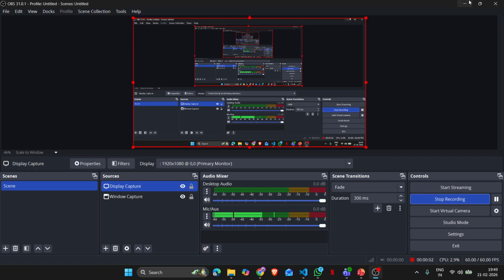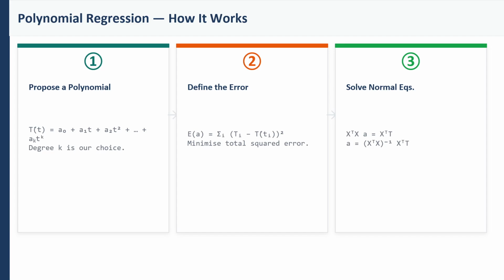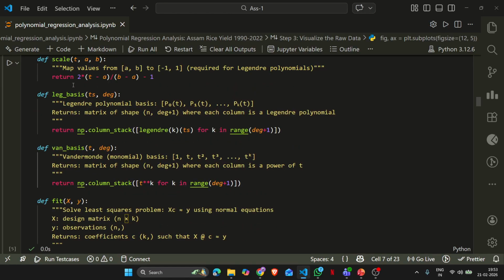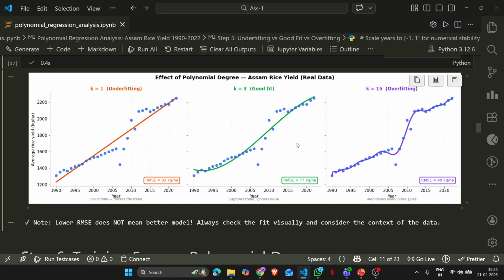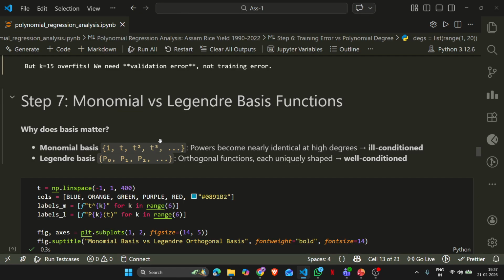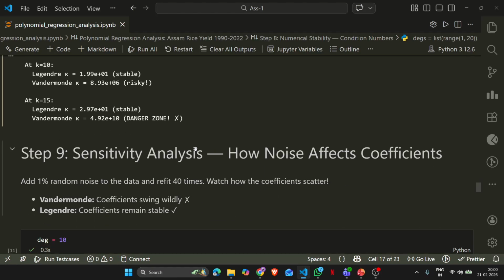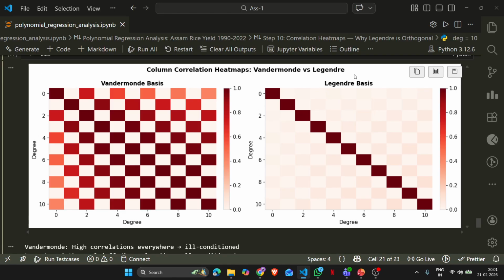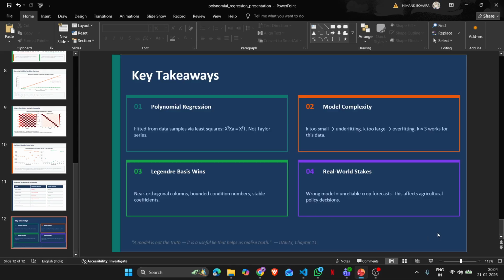Polynomial Regression | Overfitting v/s Underfitting | Vandermonde v/s Legendre (Orthogonal) Basis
This is my submission for the Assignment-1 of the course DA-623 ( Computing with Signals) in which with the help plots and figures, I tend to explain Polynomial Regression with the help of a real world application i.e. prediction of the Average Yield of Rice for the state of Assam using historical data from 1990 to 2022. I also contrast Monomial basis functions with Legendre or Orthogonal basis functions arguing about stability to small pertubations.